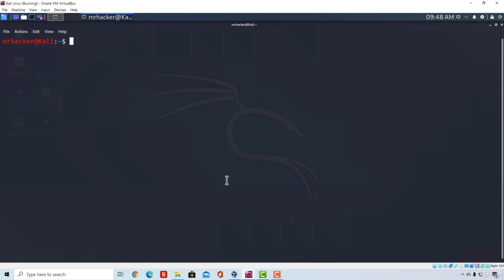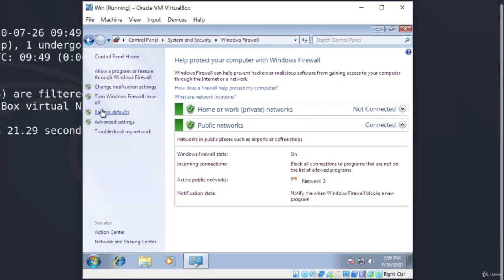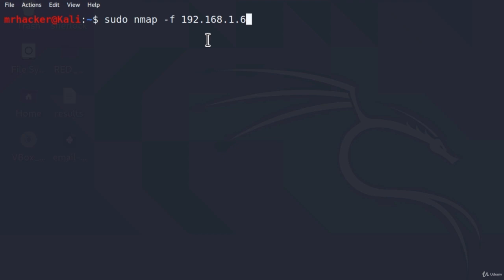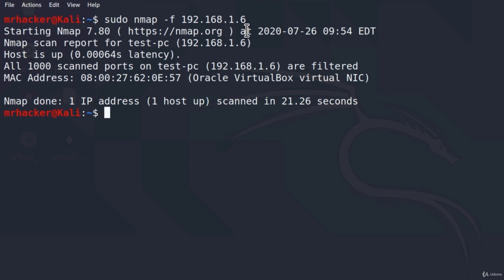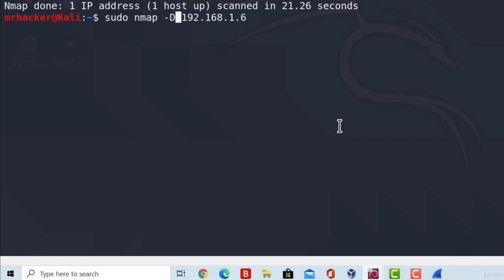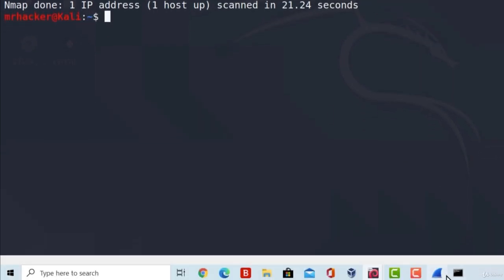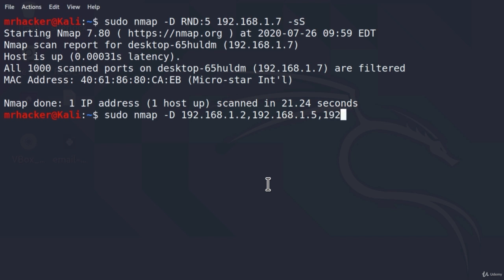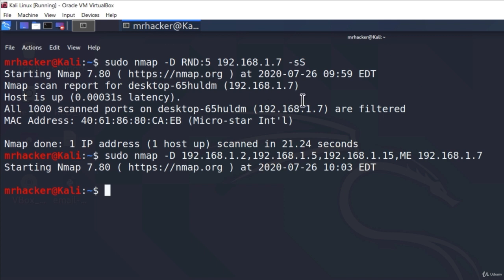Using Decoys and Packet Fragmentation